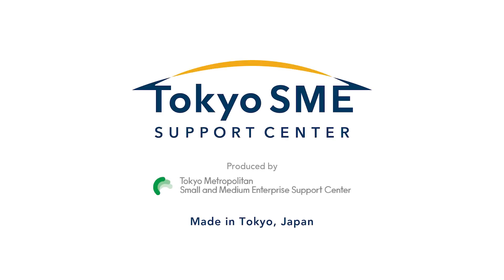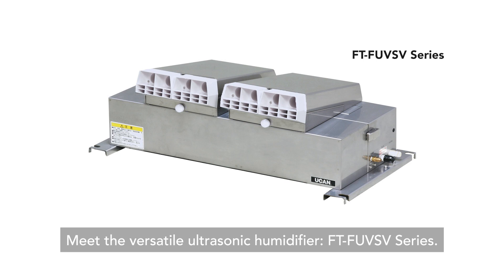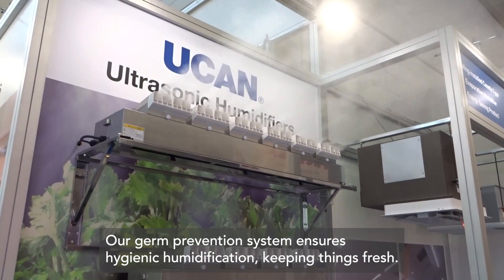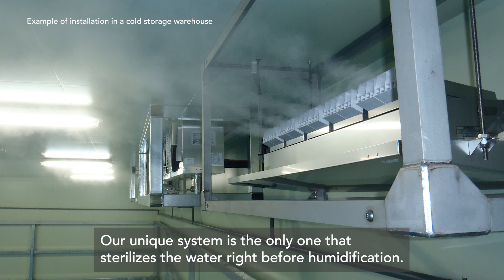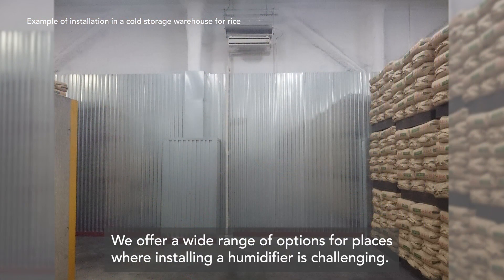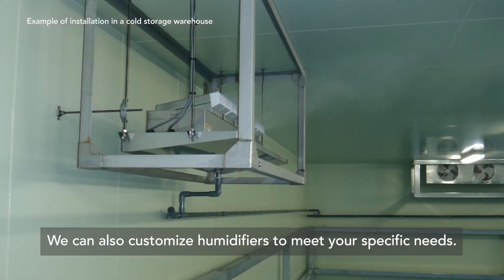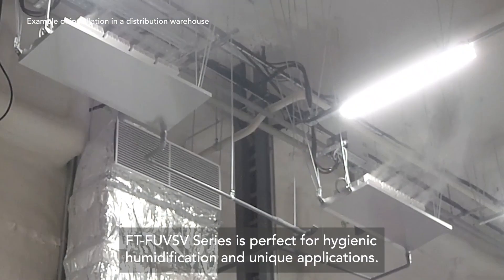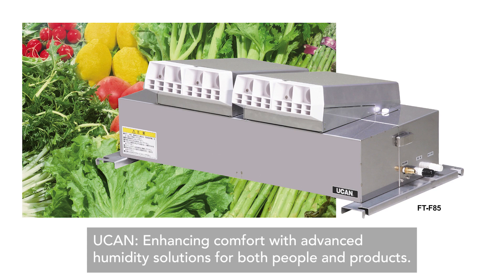Ultrasonic Humidifiers for Diverse Applications: FT-FUVSV Series | Ucan Co., Ltd.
Keeps Product Freshness and Moisture with Hygienic Humidfication.
"Ultrasonic Humidifiers for Diverse Applications: FT-FUVSV Series"

Discover hygienic, adaptable humidification with the FT-FUVSV Series, featuring unique germ prevention for diverse applications.
These humidifiers also support enhancements like proportional control and operation in extreme environmental conditions, ideal for various settings, including supermarket storage, refrigerated warehouses, printing facilities, precision manufacturing, and mushroom farming.

【TimeStamp】
0:09 Product features
0:23 Product appeal points
1:13 Summing up

About Tokyo SME Support Center:
Tokyo SME Support Center is founded by Tokyo Metropolitan Government to assist SMEs in overseas development, cultivating market in foreign country, and more.

Follow us on other platforms for more information!